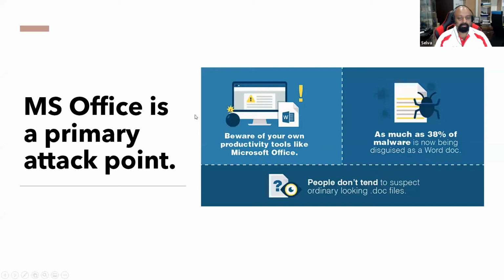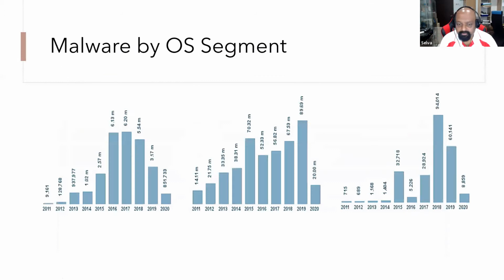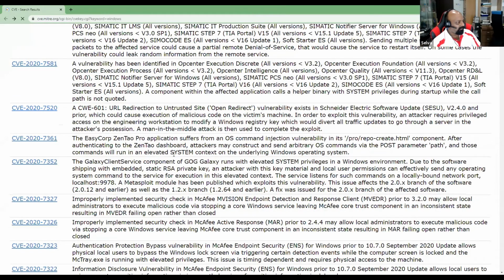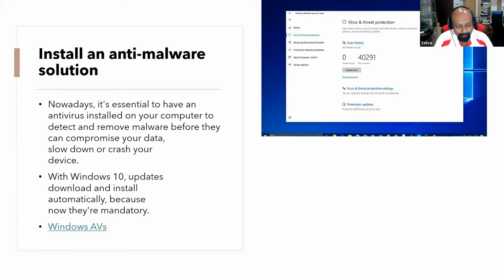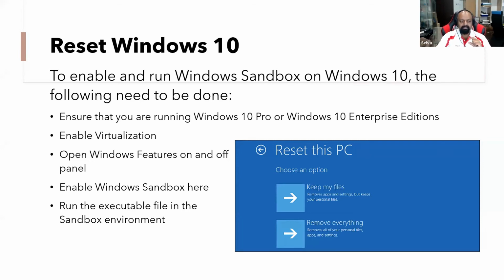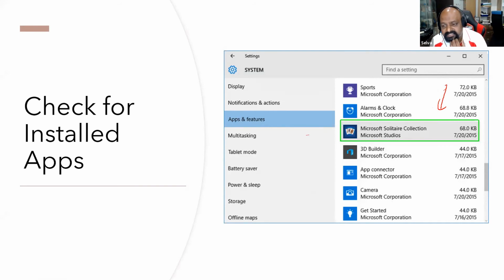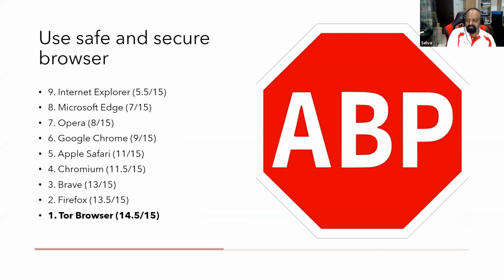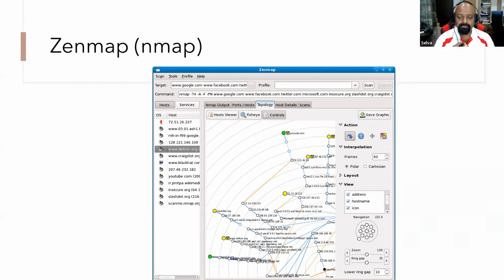PH2 D1S2 - Windows Malware Investigation and Removal Demo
Asi@Connect DCNDS Series 2 Virtual Workshop: Botnet Mitigation Best Practices and System Evaluation.

18-20 Nov. 2020, Philippines